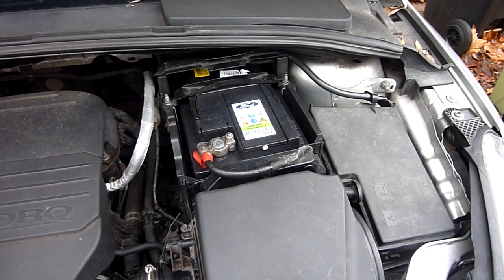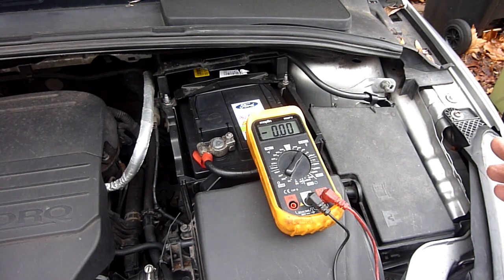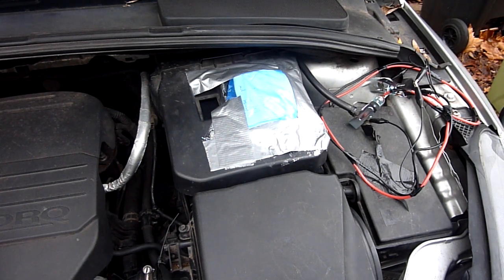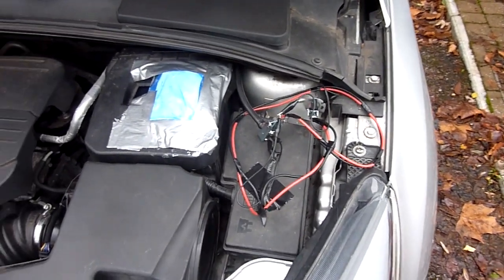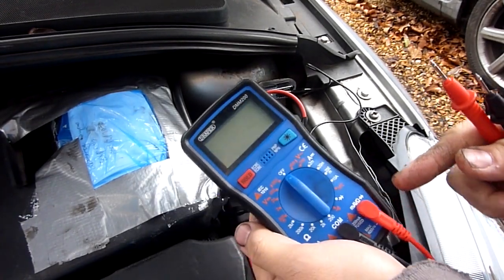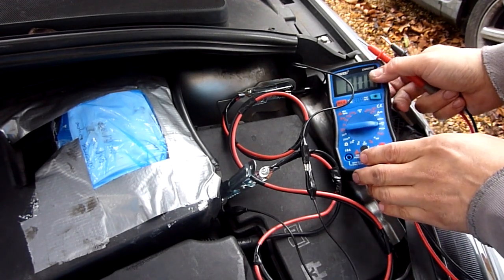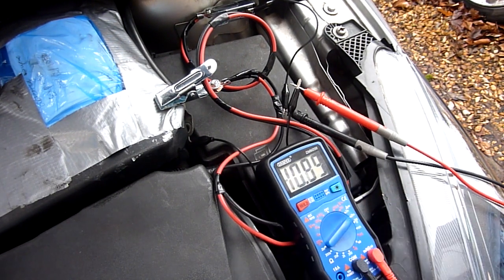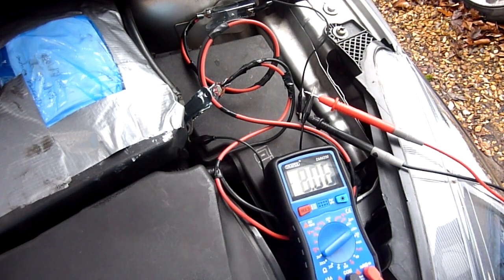How To Detect Parasitic Draw on Your Car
Use a Multimeter, Cable and Crocodile Clips to Detect Parasitic Draws.

Draper Multimeter £20

Draper Multimeter £20